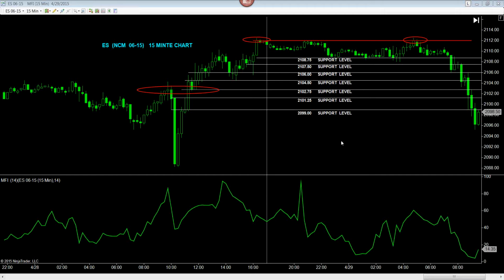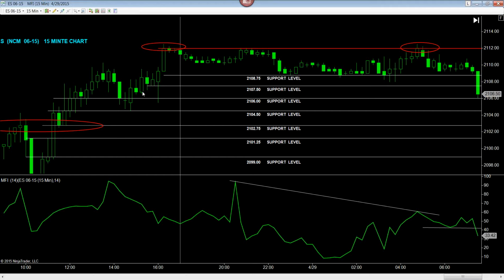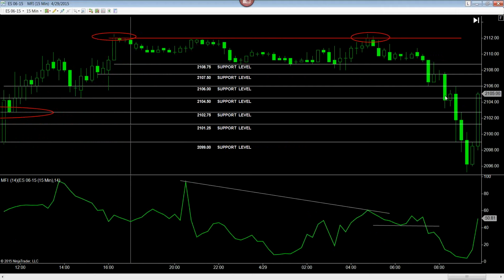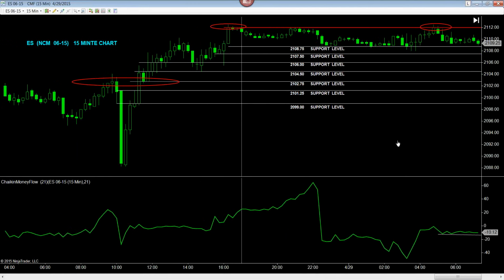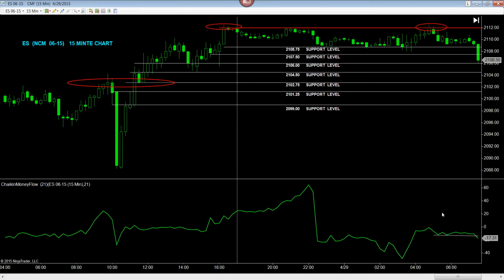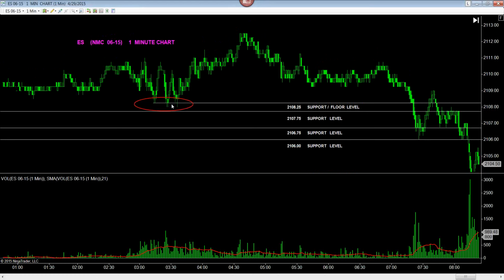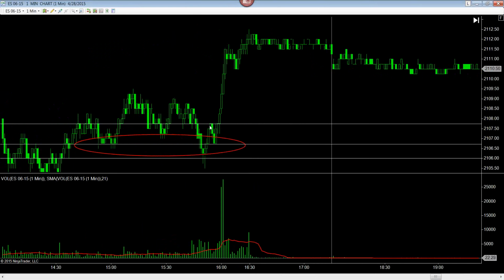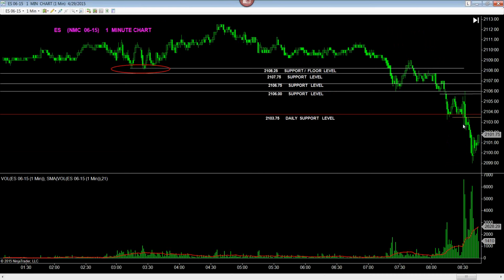E-Mini Trading Education: A profitable trade examination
Excellent video that demonstrates how a highly profitable trade was taken and managed. This is how detailed analysis has to be, to become a professional trader.

HYPOTHETICAL PERFORMANCE RESULTS HAVE MANY INHERENT LIMITATIONS, SOME OF WHICH ARE DESCRIBED BELOW. NO REPRESENTATION IS BEING MADE THAT ANY ACCOUNT WILL OR IS LIKELY TO ACHIEVE PROFITS OR LOSSES SIMILAR TO THOSE SHOWN; IN FACT, THERE ARE FREQUENTLY SHARP DIFFERENCES BETWEEN HYPOTHETICAL PERFORMANCE RESULTS AND THE ACTUAL RESULTS SUBSEQUENTLY ACHIEVED BY ANY PARTICULAR TRADING PROGRAM. ONE OF THE LIMITATIONS OF HYPOTHETICAL PERFORMANCE RESULTS IS THAT THEY ARE GENERALLY PREPARED WITH THE BENEFIT OF HINDSIGHT. IN ADDITION, HYPOTHETICAL TRADING DOES NOT INVOLVE FINANCIAL RISK, AND NO HYPOTHETICAL TRADING RECORD CAN COMPLETELY ACCOUNT FOR THE IMPACT OF FINANCIAL RISK On ACTUAL TRADING. FOR EXAMPLE, THE ABILITY TO WITHSTAND LOSSES OR TO ADHERE TO A PARTICULAR TRADING PROGRAM IN SPITE OF TRADING LOSSES ARE MATERIAL POINTS THAT CAN ALSO ADVERSELY AFFECT ACTUAL TRADING RESULTS. THERE ARE NUMEROUS OTHER FACTORS RELATED TO THE MARKETS IN GENERAL OR TO THE IMPLEMENTATION OF ANY SPECIFIC TRADING PROGRAM WHICH CAN NOT BE FULLY ACCOUNTED FOR IN THE PREPARATION OF HYPOTHETICAL PERFORMANCE RESULTS AND ALL WHICH CAN ADVERSELY AFFECT TRADING RESULTS.